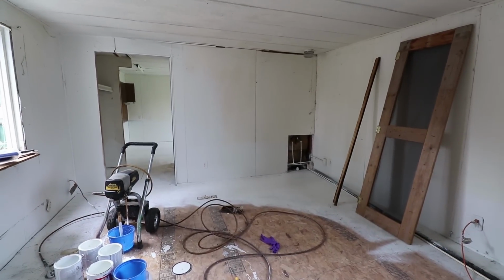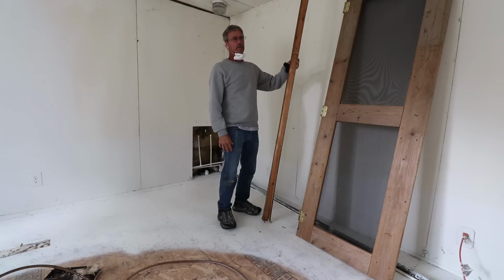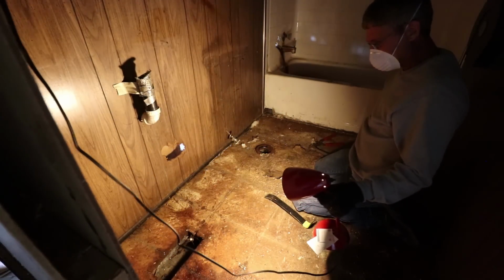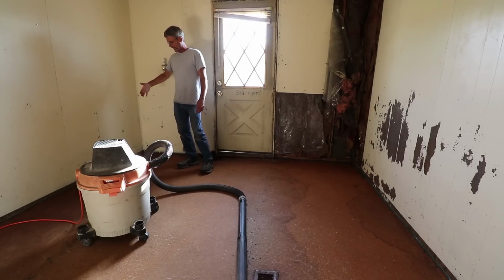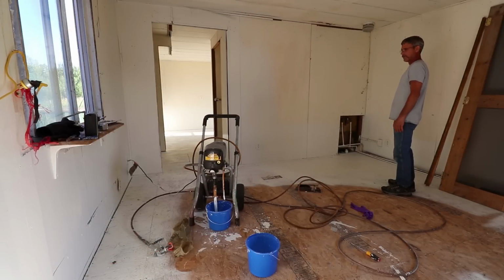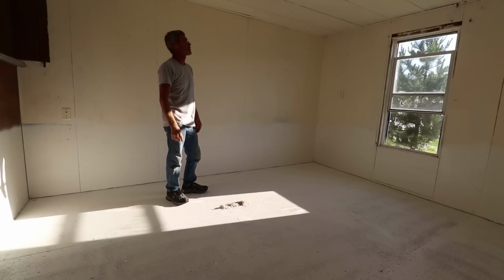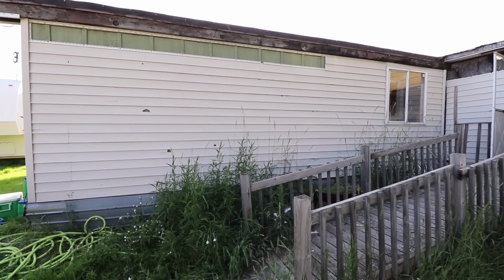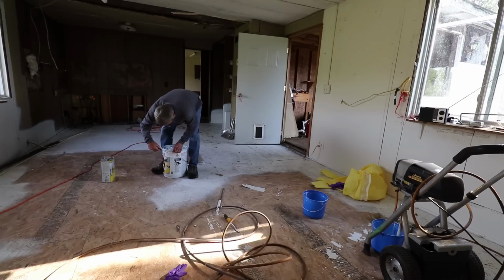MOBILE HOME RESTORATION. It begins. Can it be saved?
Getting the mobile home restoration started. Assessing if it can be done. What stays and what goes. Is there any major damage that will need fixing. The project begins.